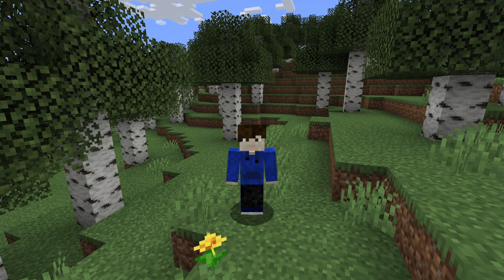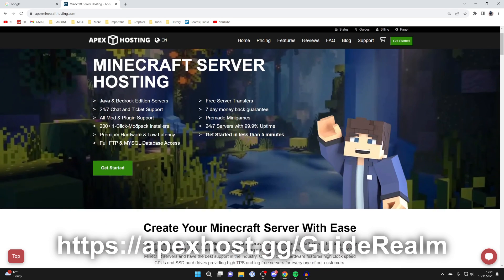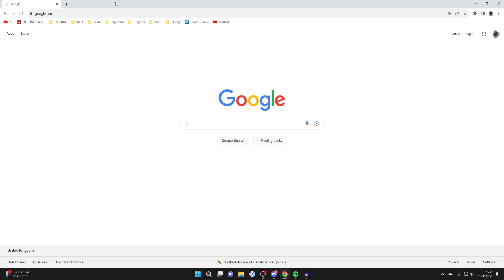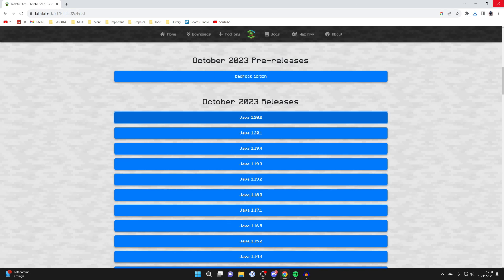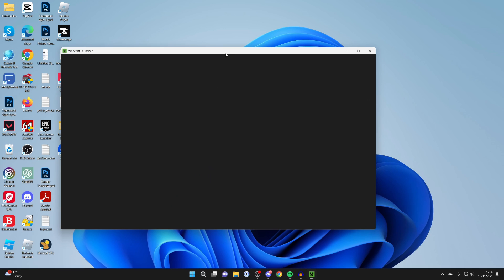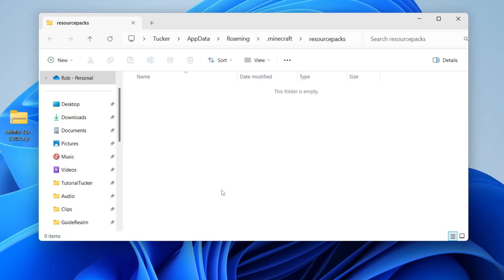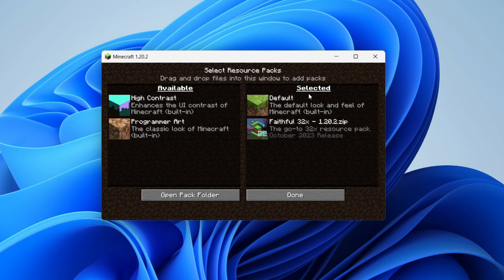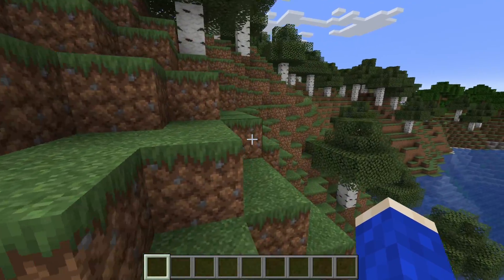How To Install Texture Packs For Minecraft Java - Full Guide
Learn how to download and install texture packs and resource packs for minecraft java in this video.

GuideRealm